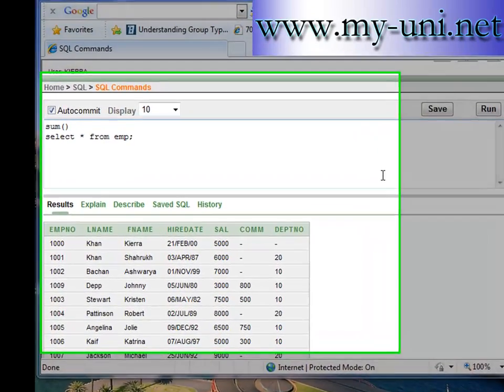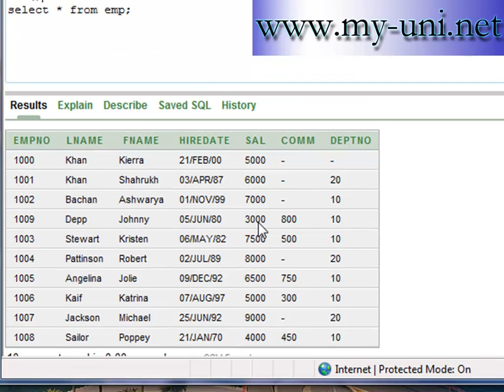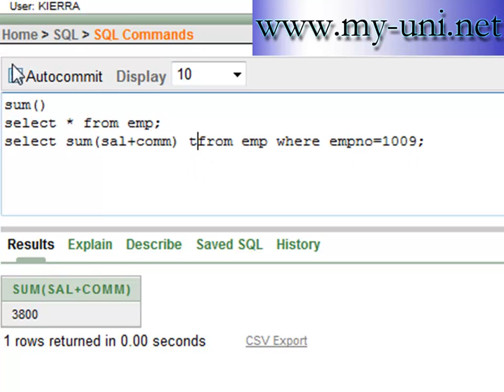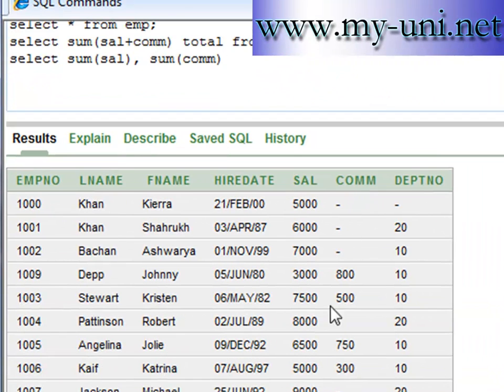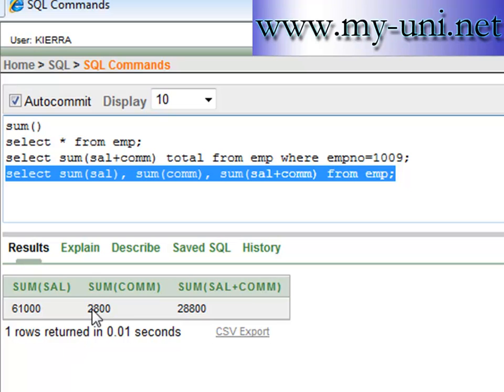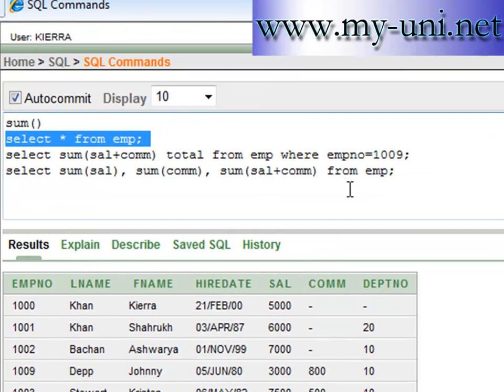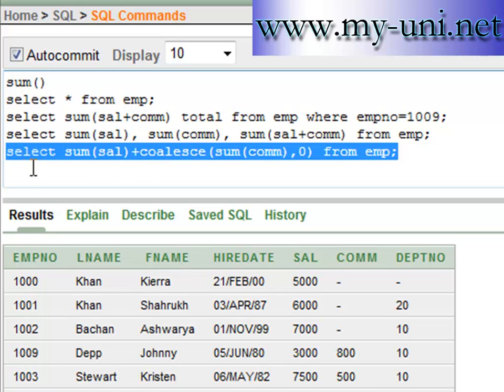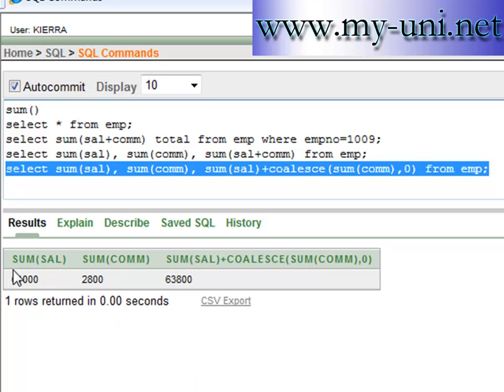SQL, Sum, coalesce function, lesson 21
sum and coalesce function